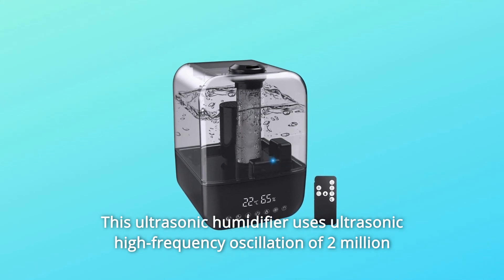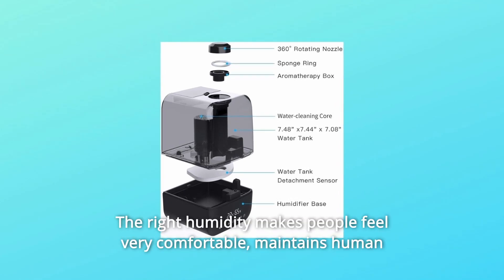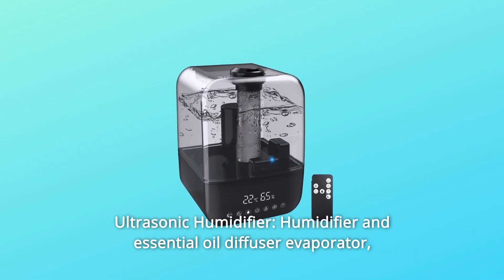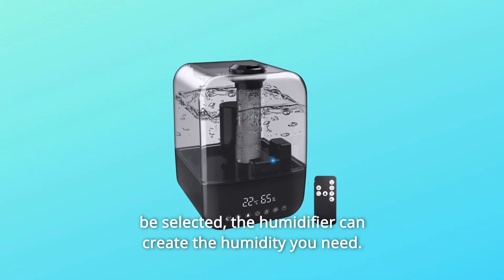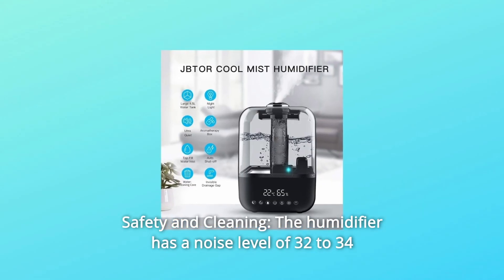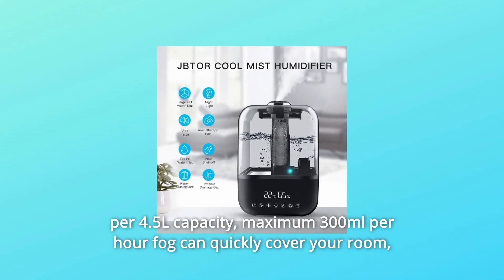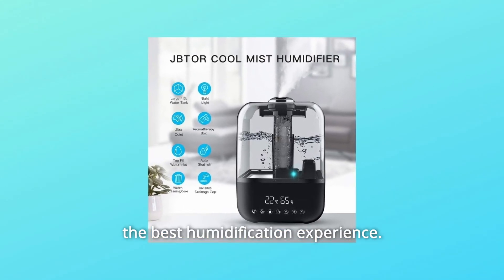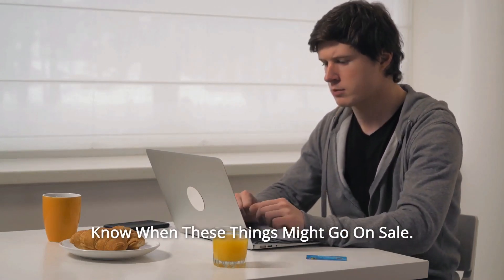JBTOR Ultrasonic Humidifier, Essential Oil Diffuser Vaporizer Review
Check Amazon's latest price (These things might go on Sale)

This ultrasonic humidifier uses ultrasonic high-frequency oscillation of 2 million times per second to atomize water into ultra-fine particles and negative oxygen ions of 1 to 5 micrometres, achieving uniform humidification, fresh air, improved health, and removal of summer air conditioning drying and winter heating heat, creating a comfortable living environment. Humans like humidity levels between 40 and 60 percent relative humidity (RH). The proper humidity level makes individuals feel extremely comfortable, promotes human health, and increases job productivity. Furthermore, a suitable temperature and humidity environment is beneficial to preserving the room decoration and prolonging the service life of the house décor.

Number 1 Ultrasonic Humidifier: A humidifier and essential oil diffuser evaporator that continuously moisturises the air for more than 28 hours, evenly humidifies, and freshens the air, improves health, eliminates the heat of summer air conditioning drying and winter heating, and creates a comfortable living environment. Allow your body and mind to be healthy, and your sleep will be more pleasant.

Number 2 Scientific Design: L E D display, low, medium, and high haze may be chosen, and the humidifier can provide the humidity required. The 360° rotating nozzle allows you to easily change the spray direction and speed to obtain the comfort and range you need.

Number three, it is user-friendly. This humidifier offers a number of sophisticated functions and settings to select from, including sleep mode, timed mode, child lock, night light, and three mist intensity levels. The L E D screen can show current temperature and humidity in real time.

Number four, safety and cleaning: The humidifier has a noise level of 32 to 34 dB, enabling you to enjoy evening fog and relax comfortably. When the water level is low or the tank is removed, the humidifier will shut off automatically. The tank features a flat top and a water entrance, allowing you to manually clean and dry it.

Number 5: 4.5L Capacity with Worry-Free Quality Service: With a large 1.2 gallon per 4.5L capacity and a maximum flow rate of 300ml per hour, you can rapidly cover your room, bathroom, bedroom, living room, or workplace.

Number 6: L E D Sensitive Touch Manage Display: With a built-in humidity sensor, it detects the humidity and temperature of the room in real-time, allowing you to appropriately control the environment.

Number 7: 360-Degree Mist Nozzle: Direct the mist in any direction for the greatest humidification experience. Avoid water damage to the floor and your wood furniture by providing consistent humidification.

Number 8: Remote Control: Use the handy remote to control the humidifier from a distance! You will be able to control the mist amount, temperature, and humidity.

Searches related to JBTOR Ultrasonic Humidifier, Essential Oil Diffuser Vaporizer Review

JBTOR Ultrasonic Humidifier
Essential Oil Diffuser Vaporizer
JBTOR Essential Oil Diffuser Vaporizer
JBTOR Humidifier
JBTOR Humidifier Review